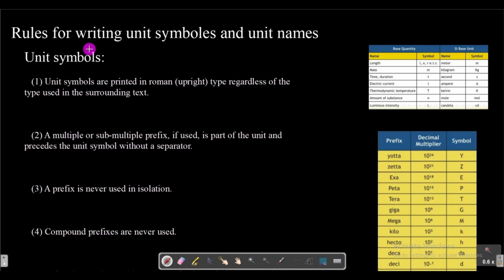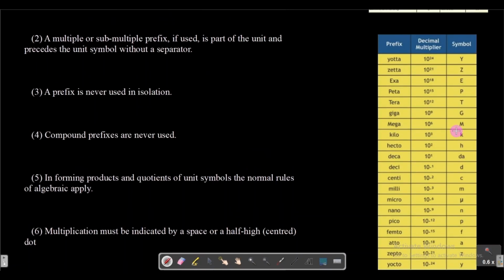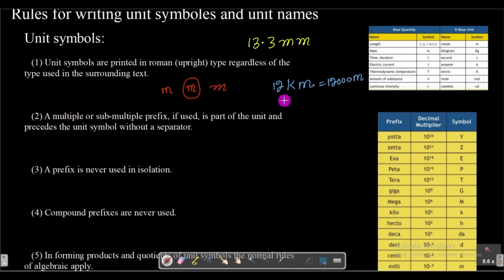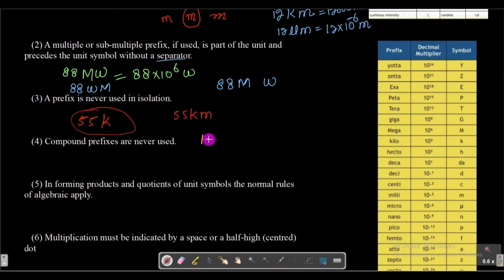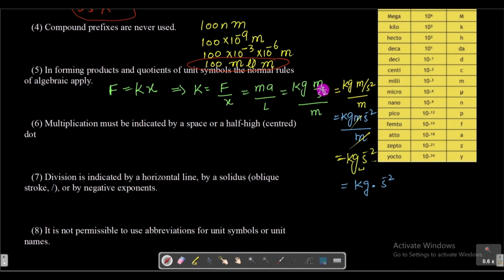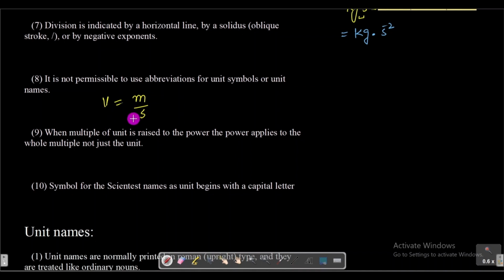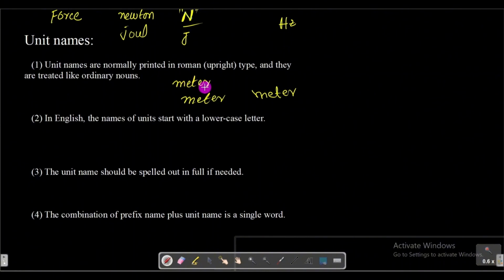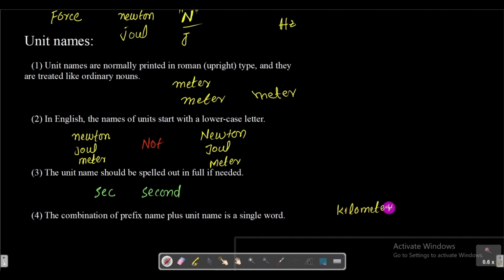Writing Unit Symbols and Names | Class 11 Physics | Muhammad Nadeem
Rules for Writing Unit Symbols and Names | Class 11 Physics | Muhammad Nadeem

Learn everything about writing unit symbols and names in this comprehensive guide! From the rules for writing unit symbols to the correct usage of SI units, prefixes, and capitalization, this video covers it all. Understand why unit symbols must be in upright form, how to use scientist names as unit symbols, and the rules for multiplication, division, and formatting in physics. Perfect for students of physics class 11, this video simplifies the rules for SI unit names and symbols and addresses common mistakes, such as improper abbreviations and compound prefixes.

Whether you're looking to master the writing of SI units, understand prefixes in unit symbols, or avoid common errors in unit writing, this tutorial is for you. Learn how to spell unit names fully, combine prefixes with unit names correctly, and follow capitalization rules for scientific unit symbols. If you're preparing for exams or just want a deeper understanding of units and measurements in physics, this video has you covered!

Video Clips:

00:03 Rules for writing unit symbols and names
02:15 Key rules for unit symbols
02:54 Upright form of unit symbols
03:10 Prefixes in unit symbols
05:30 Prefixes not used alone
05:53 No compound prefixes
07:40 Products and quotients of unit symbols
09:00 Multiplication rules for unit symbols
09:33 Avoid custom abbreviations for unit symbols
10:05 Squares applied to number and prefix
10:22 Scientist names as capital letter symbols

11:23 Rules for writing unit names
12:11 Unit names start with lowercase
13:32 Spell out unit names fully
13:44 Combining prefix and unit names